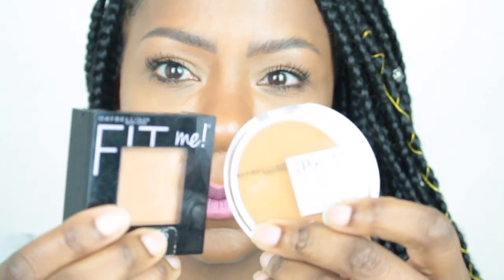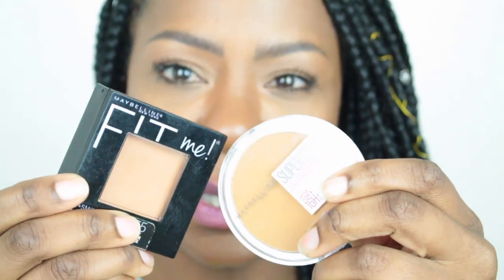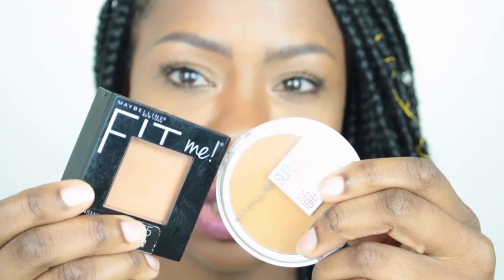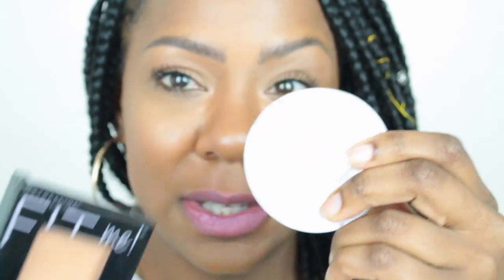BATTLE OF THE POWDER FOUNDATIONS!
Fit me
Super Stay